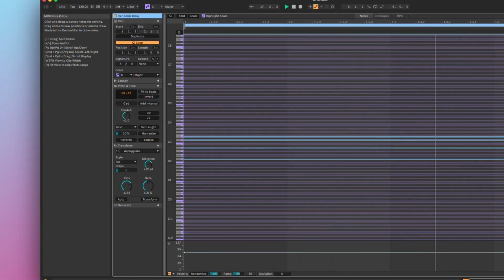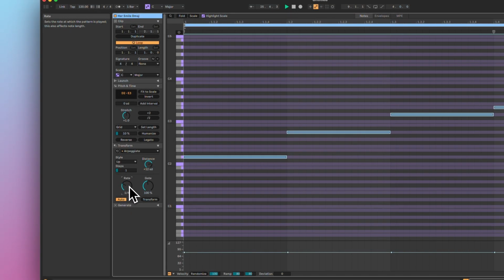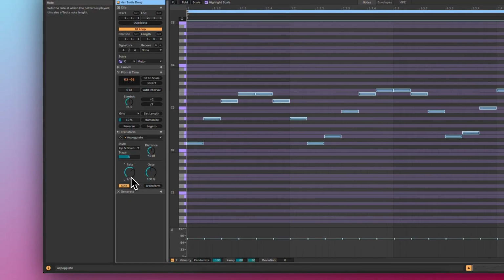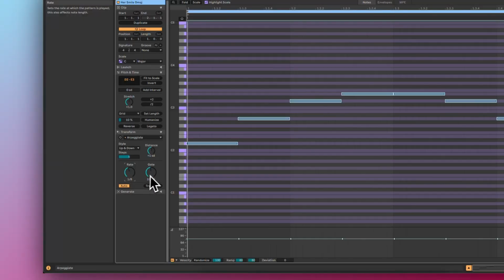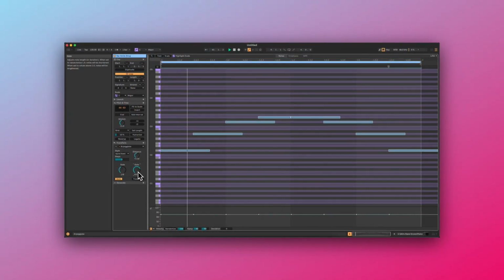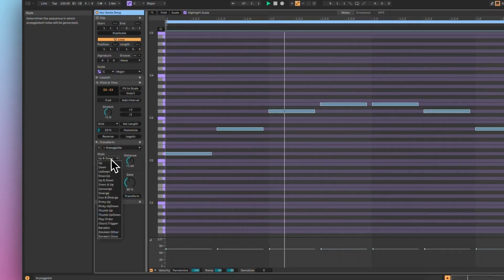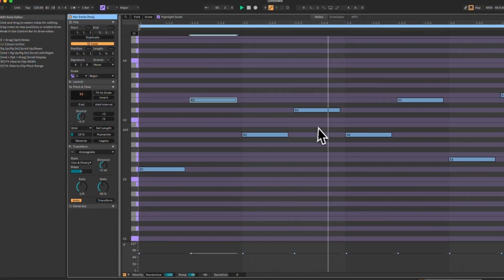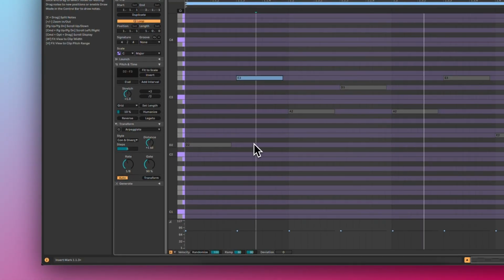This Ableton Trick Turns Chords Into Melodies in Seconds – No Plugin Needed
Stop wasting hours manually building melodies. Ableton Live’s Arpeggiate Transformation makes it insanely fast to turn chords into dynamic arpeggios and melodic sequences—with full control over style, rhythm, and motion.

In this video, I’ll show you how to:
• Choose from 18 unique arpeggio styles (Up, Down, Random, Converge, etc.)
• Set note movement with Distance and Steps controls
• Adjust rhythm and feel using Rate and Gate
• Transform any MIDI into a playable, editable melody—right inside your clip

Whether you’re stuck on a chord loop or just want to add life to your MIDI, this feature is a game-changer. And it’s built into Live. No plugins needed.

Try it next time you hit a creative block—and make your music move.

🎹 Works great for electronic producers, beatmakers, and anyone using Ableton Live.